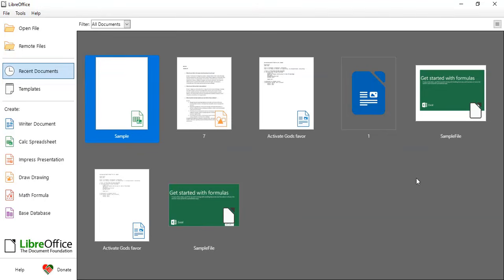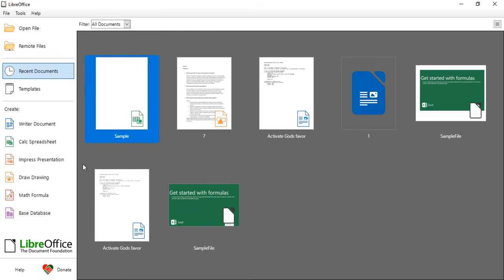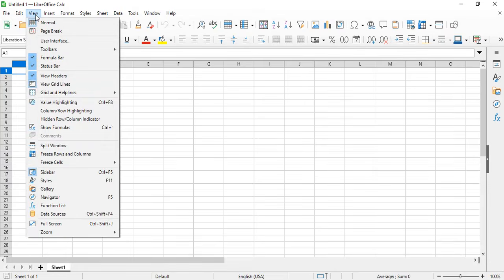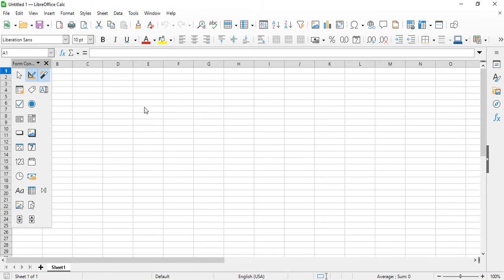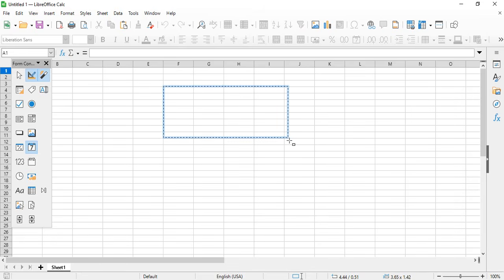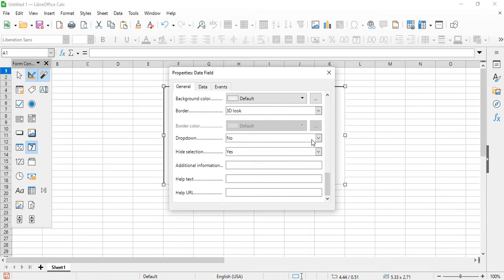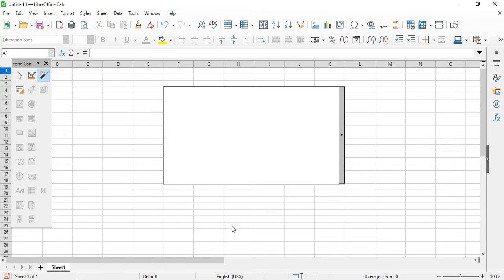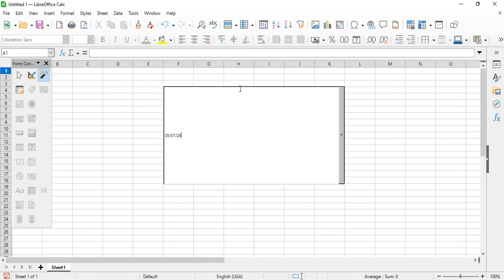How to Create Calendar in Libreoffice (Beginners Guide)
In this professional tutorial, we will guide you through the process of creating a calendar in LibreOffice. You'll learn how to utilize different LibreOffice tools to design a calendar that fits your needs, whether for personal use or professional tasks. This video is perfect for anyone looking to enhance their skills with LibreOffice.

By watching this video, you'll gain valuable insights into customizing your calendar with various functions and layouts. Don't miss out on these essential techniques—watch till the end to get the most out of your LibreOffice experience!